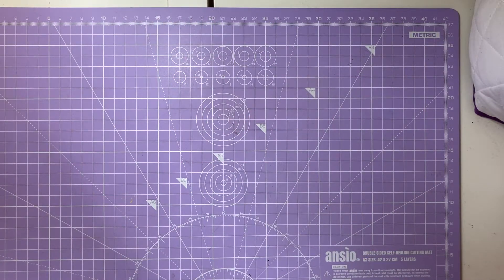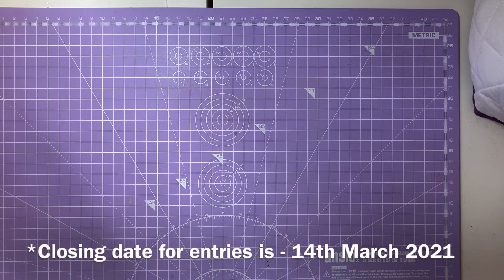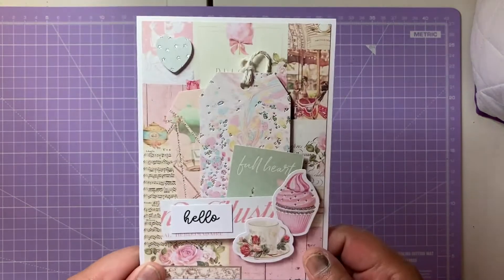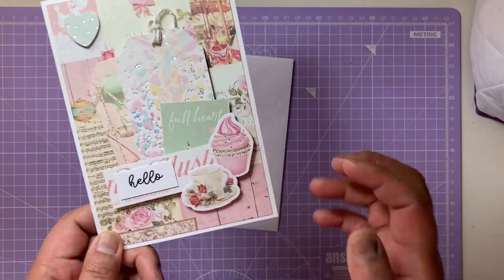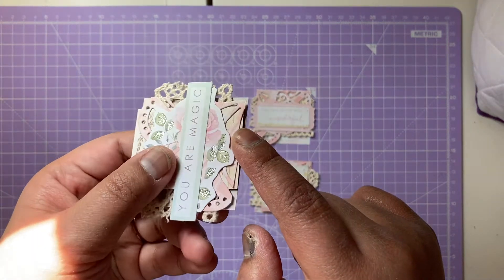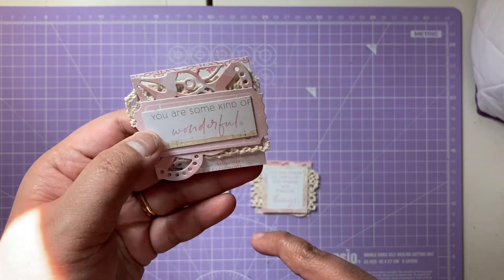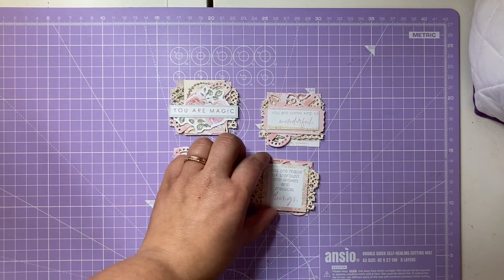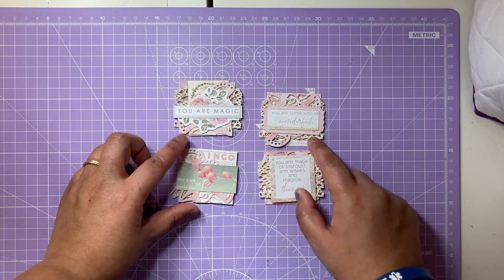Project Share - Twinches | Melus Makes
// All content for this channel is aimed for adults who are 18 years and over

Hi everyone and welcome back my channel - thank you son much for stopping by!

Today’s video is a project share of the handmade twinches that I made for Steph’s Birthday Challenge Giveaway!

Twinches are 2 inch x 2 inch pieces of art - which can be decorated and embellished any which way you like! I’ve used the Prima ‘Dulce’ Collection - which uses elements of cream, pink and mint colours.

Closing date - 14th March 2021
Winners drawn - 15th March 2021

Products / Materials used
Craftelier (Based in Spain)

Amazon UK
Prima Dulce Paper 6x6
Prima Dulce Paper A4

Links for the ephemera in the UK are not currently available

Hope you guys have enjoyed today’s video! Happy Crafting! Mel xoxo